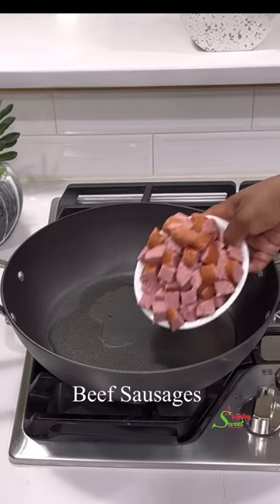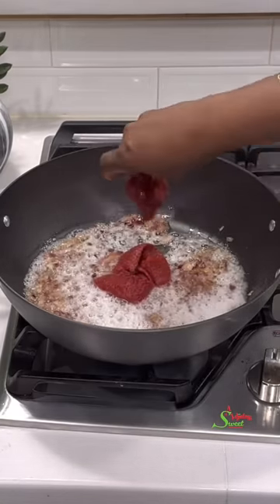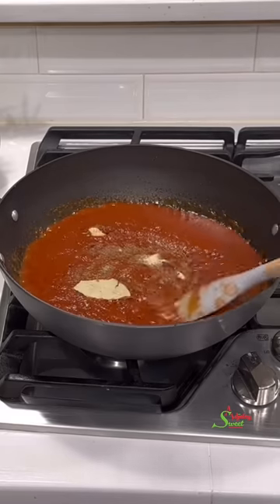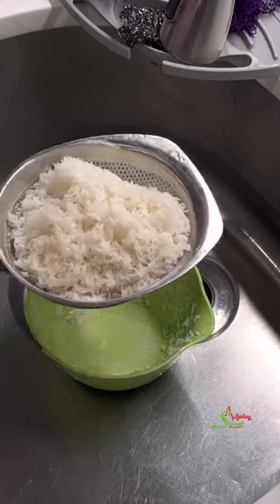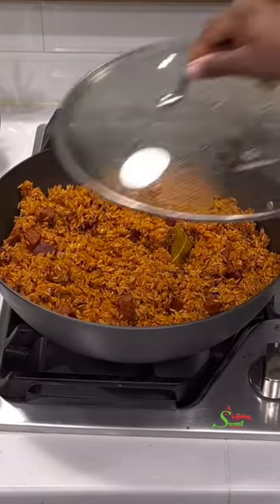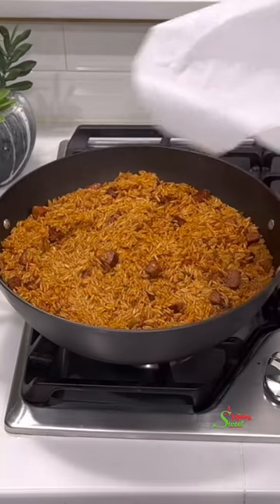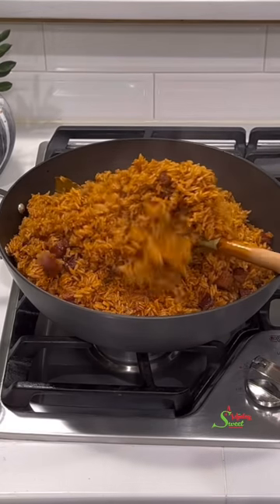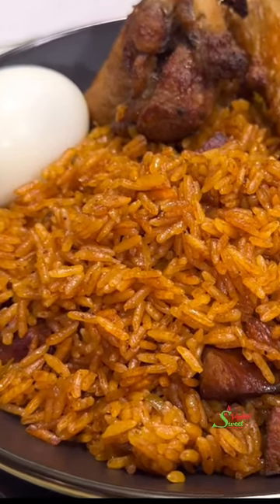How To Cook The Perfect Jollof Rice Using Jasmine Rice+Tips To Keep Your Jollof From Becoming Mushy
Ingredients:
Sausage
Coconut Oil
1 Medium Onion
4tbsp Tomato Paste
2 Habanero Peppers
1 Green Marinade
2cups Homemade Tomato Sauce
3cups Jasmine Rice
                    Seasonings Used
Chicken Seasoning
Shrimp Powder
Homemade Natural Spice Mix
2 Bay Leaves
Curry Powder